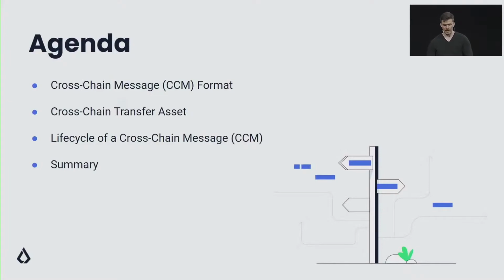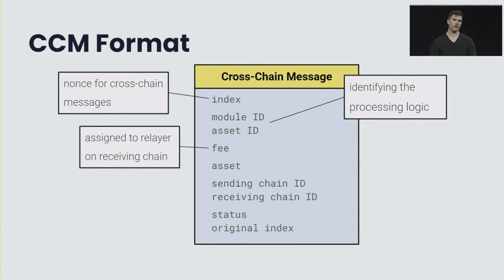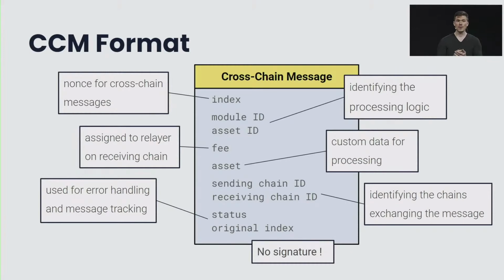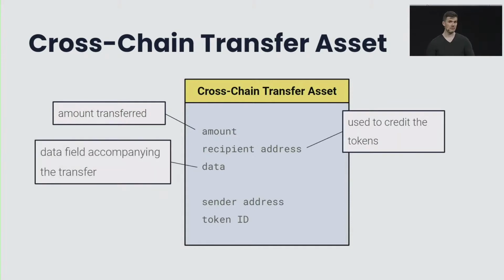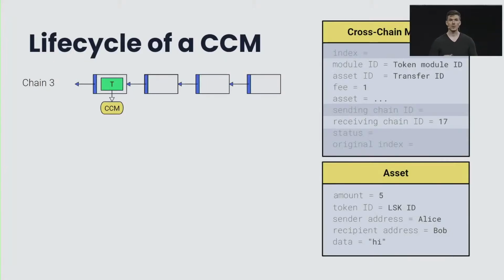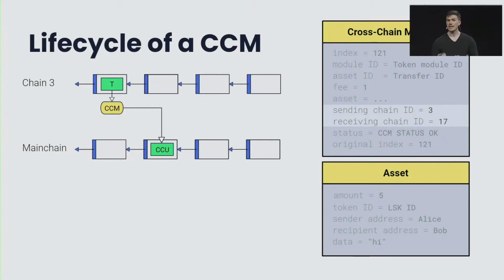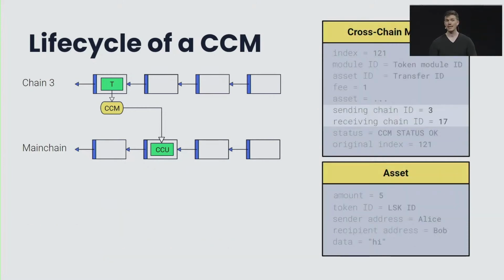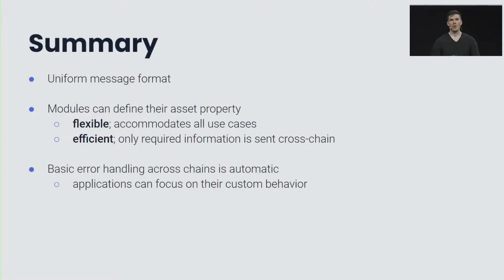Lisk Interoperability: Cross Chain Messages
📺 Lisk.js 2021, Day 1 - Introducing Lisk Interoperability Solution